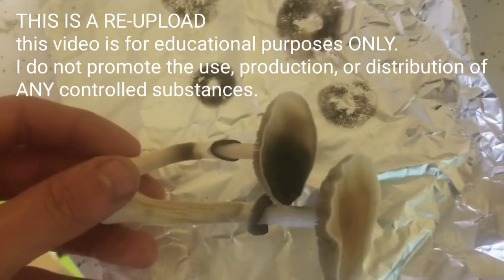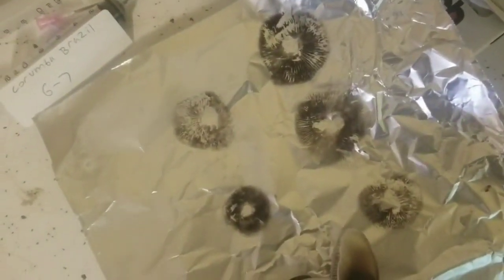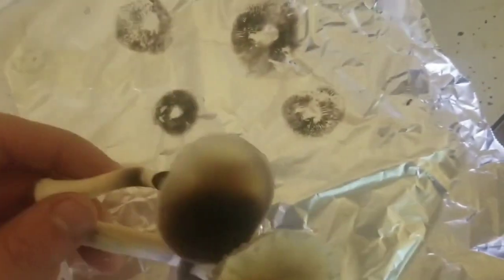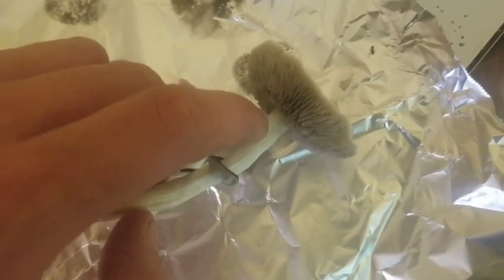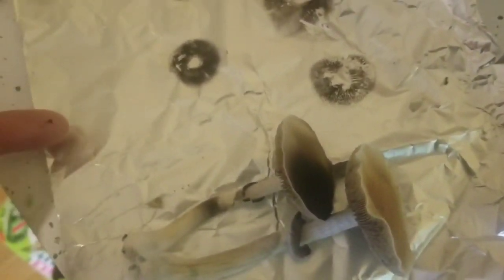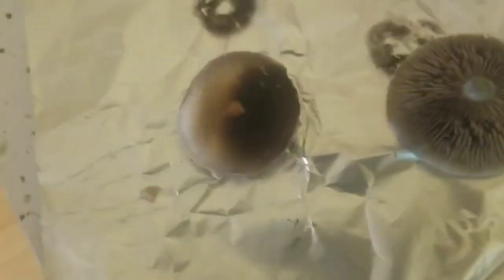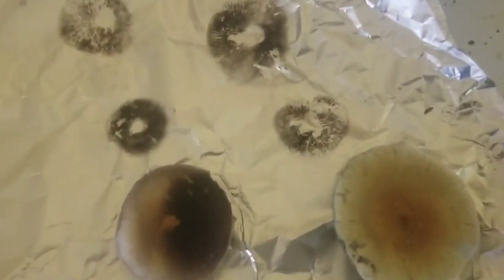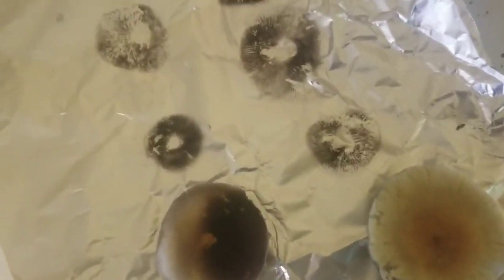How to make a spore print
Supplies you may need:

Mushrooms:
Pre-made BRF jars -